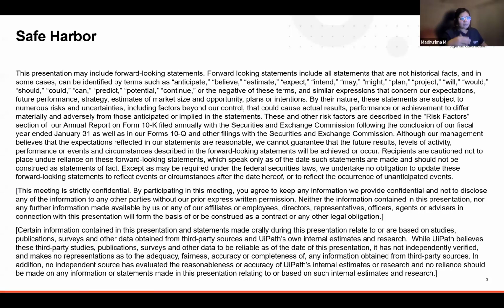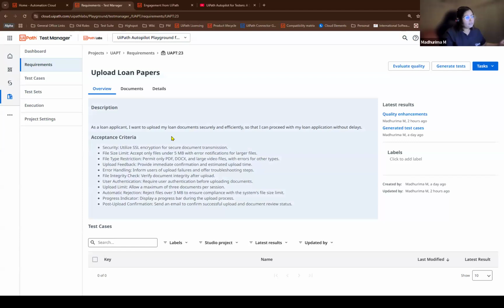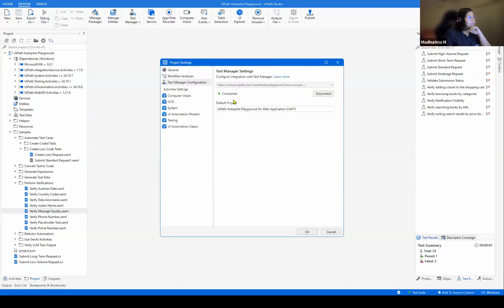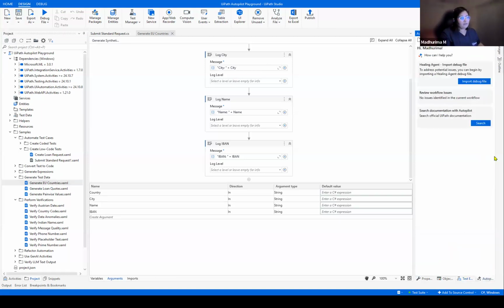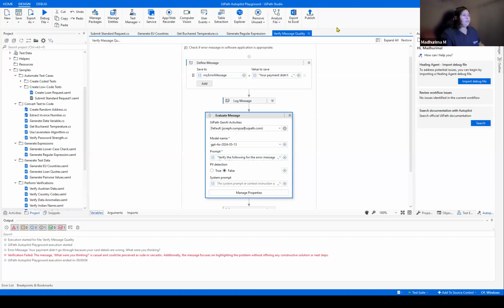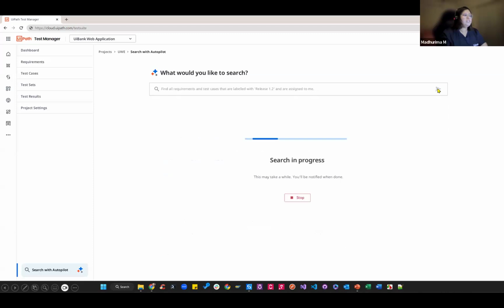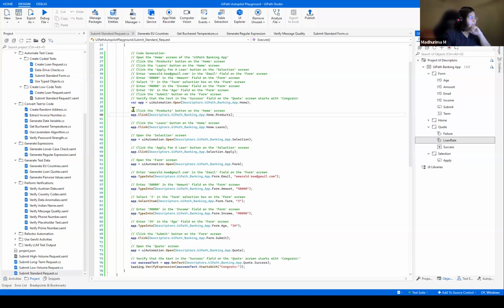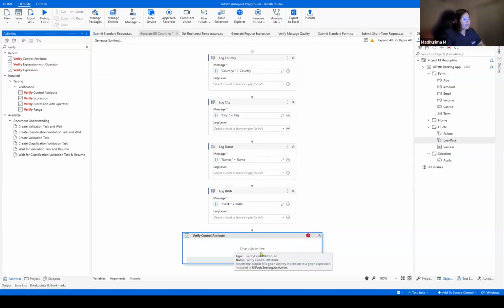UiPath Autopilot™: agentic testing for the enterprise, from start to finish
This isn’t your typical slide-heavy webinar. Instead, we’re diving straight into hands-on demos and practical insights to show how UiPath Autopilot™ boosts productivity for testers across the entire testing lifecycle.

We’ll highlight its current capabilities, preview what’s next on the roadmap, and keep the vibe relaxed and engaging throughout. Expect practical takeaways, concrete demos, and plenty of time for Q&A.

This session is about giving you tools and ideas you can use right away in a relaxed, community-focused setting.

Speaker: Madhurima M, Product Manager @UiPath